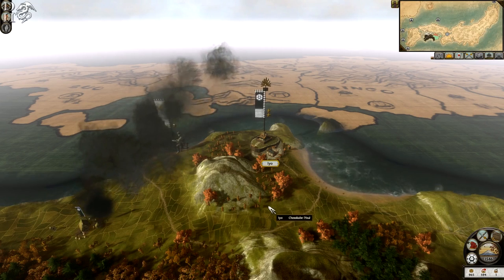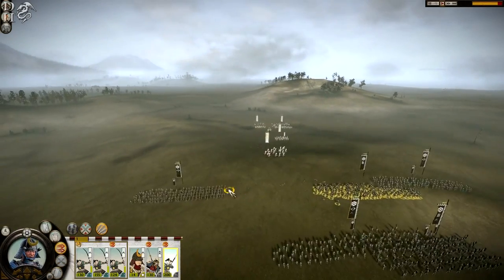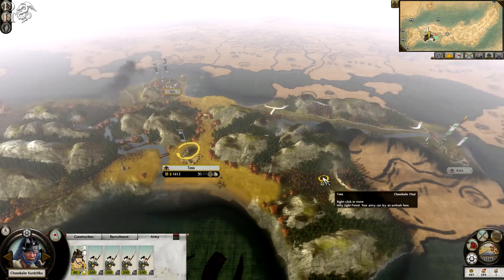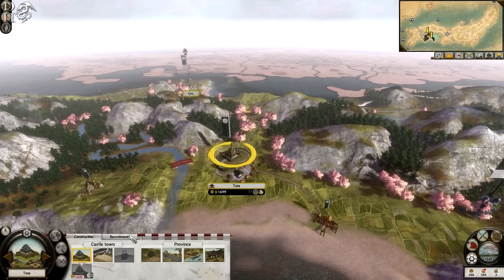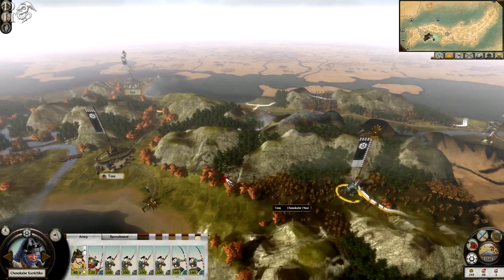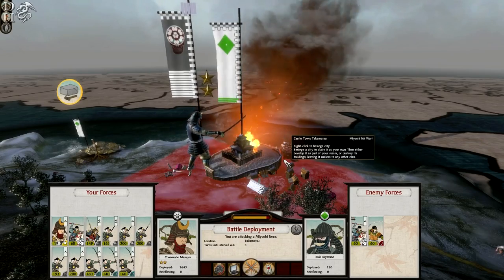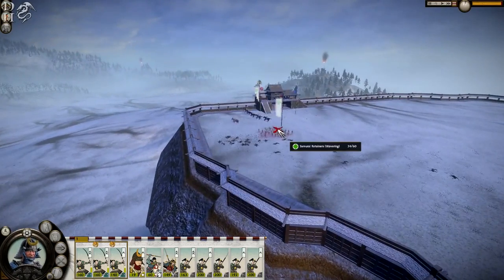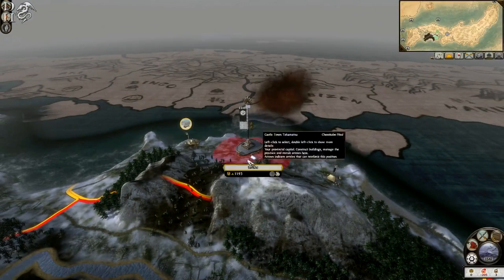(#03) Chosokabe Campaign | Legendary | War with Miyoshi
Welcome to a Shogun 2 Campaign on Legendary Difficulty. I will Initially be trying to take over the island of Shikoku, then once the island is mine all of Japan will run in terror from the masters of the bow. This is my first Legendary Shogun 2 Campaign on Youtube and I would greatly appreciate any feedback or suggestions. I will also try to input 'titbits' of information about each clan and its leaders whenever possible.
All Graphic settings are on Max and the series will be in 720p and 1080p.